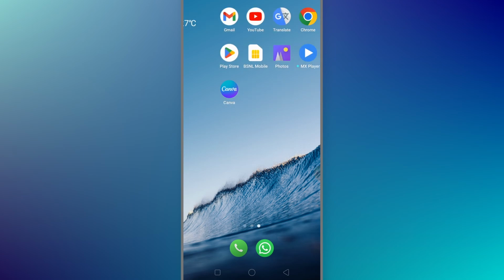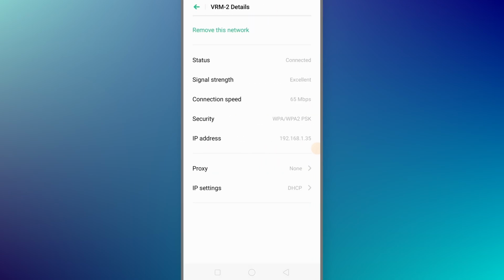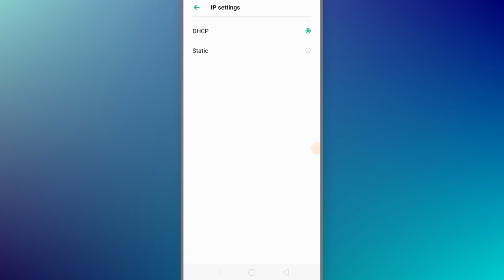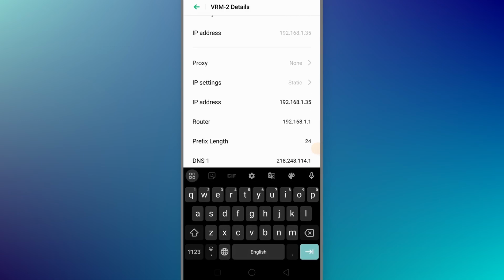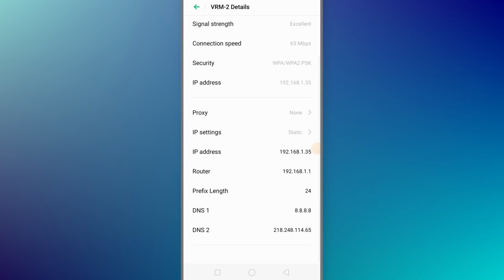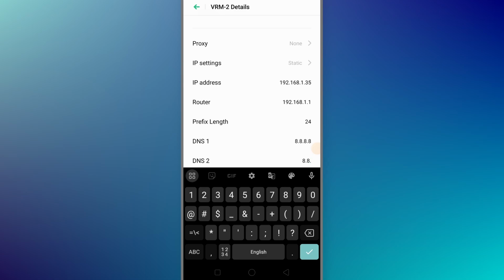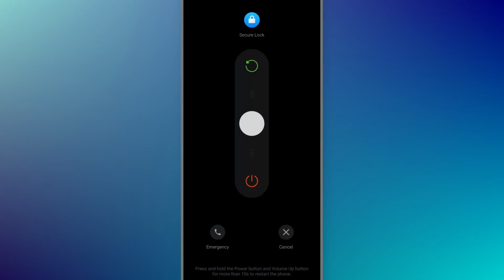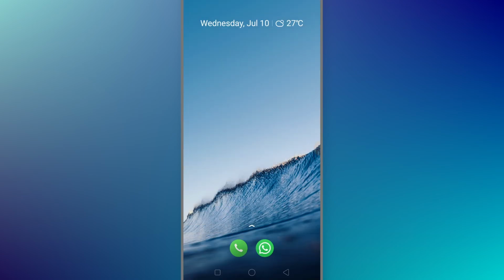WIFI Connected To Device But Can't Provide Internet (Updated)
WIFI Connected To Device But Can't Provide Internet

In this wifi connected to device can't provide internet tutorial we'll learn about wifi connected but no internet, Because many people are facing issues and they don't know the process of how to fix wifi connected but cant provide internet issue.
So watch this video till end to know why no internet access but wifi connected 2024, By the way if you found this video useful then please leave a like on this video.